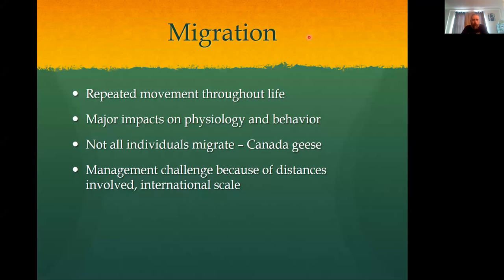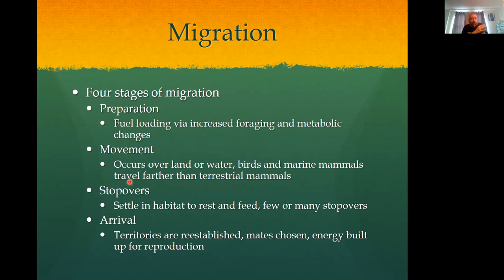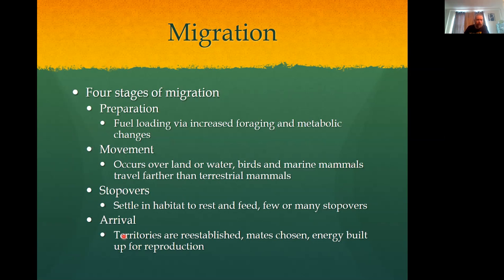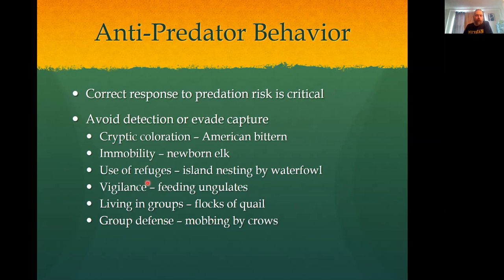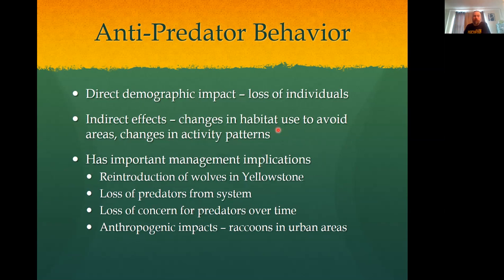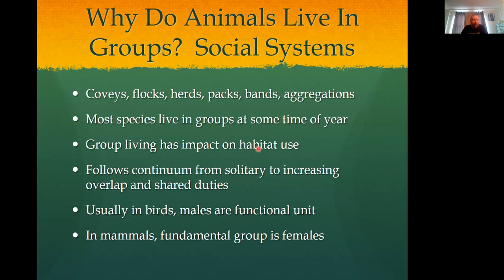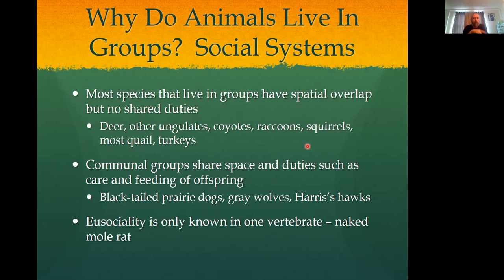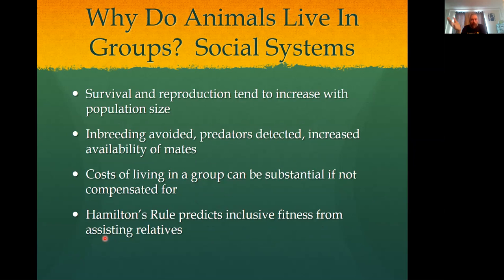ENVS 200 Animal Behavior 03